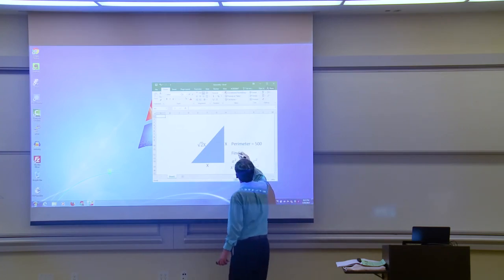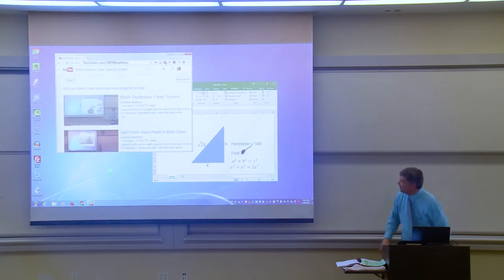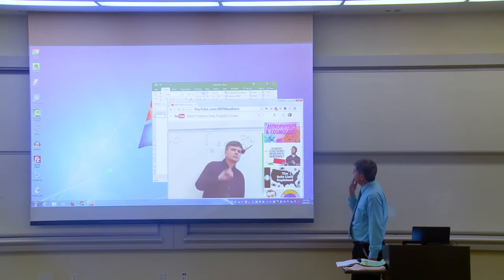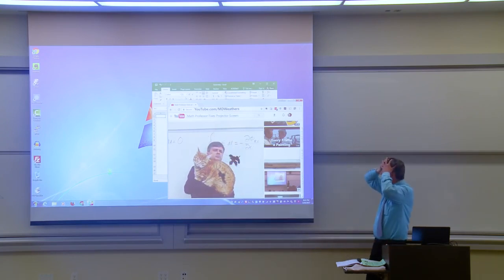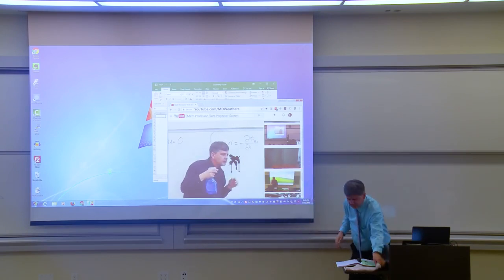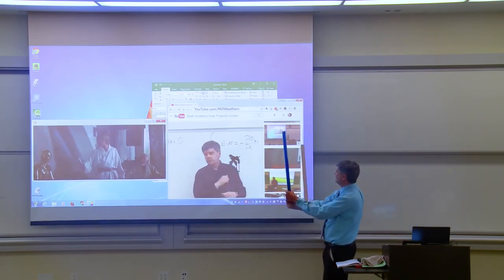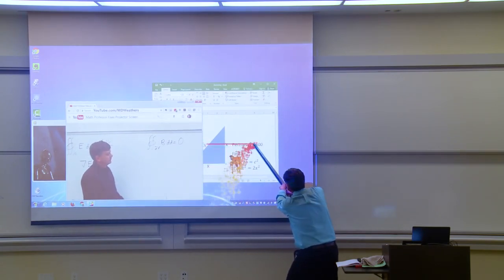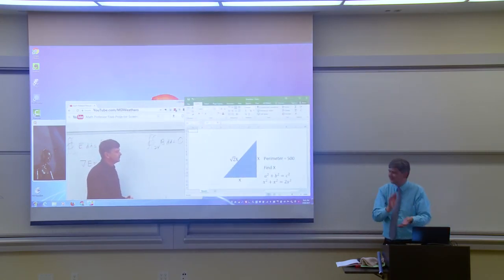Math Professor Fixes Projector Screen (April Fools Prank)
A prank I did for April Fool's Day for my math class. I "accidentally" drew on the projector with a whiteboard marker, and get help from the YouTube video. Created by Matthew Weathers Filmed at Biola University in California Dale Hollinger Marty Olson Ransom Kleist Joseph Rubio John Schmidt Jakie Sarmiento Credits: Cat Photo: "Chat 064" flickr photo by André Chivinski Shared into the public domain using (CCO) The video thumbnails shown highlight some of my